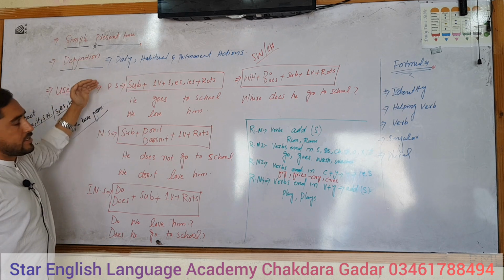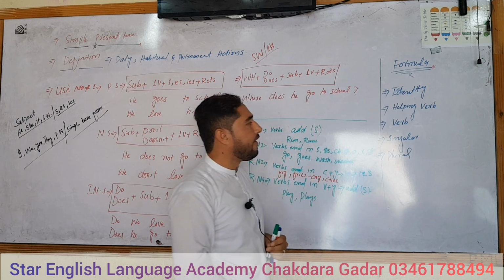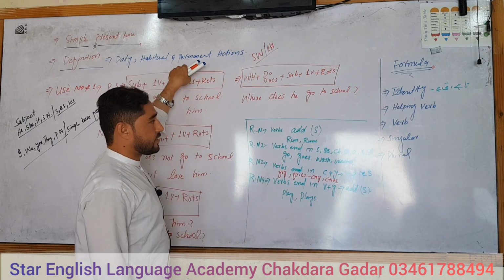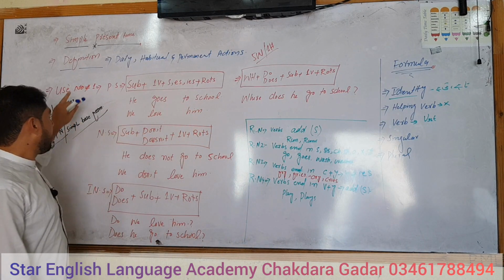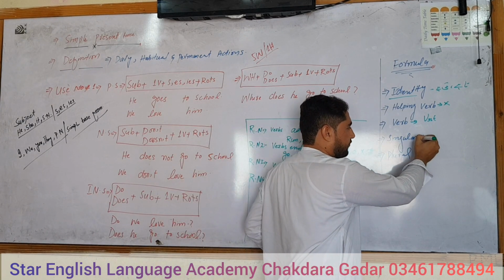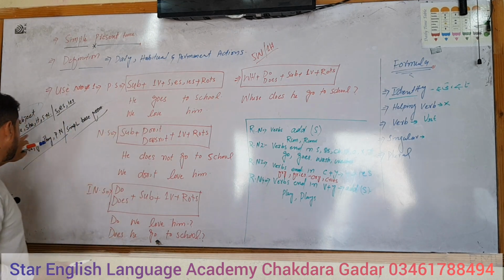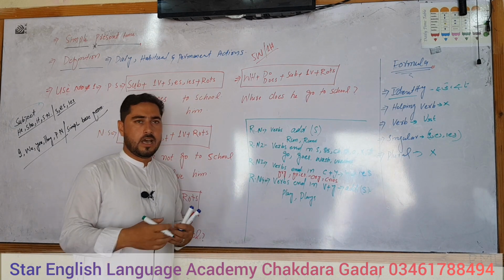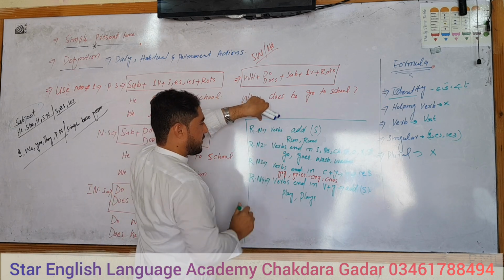Simple Present tense part 1. Present Simple Tense presented by Adil Nawaz.